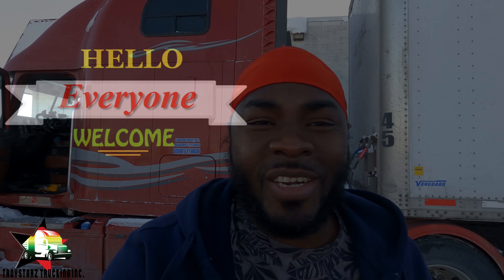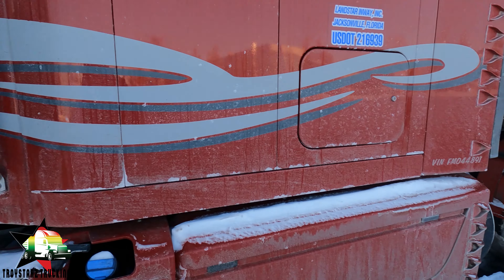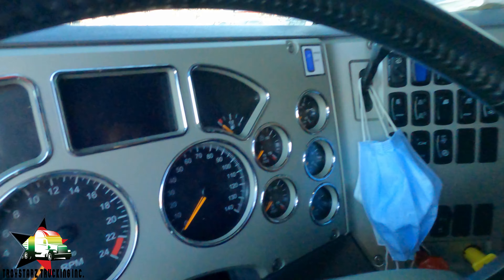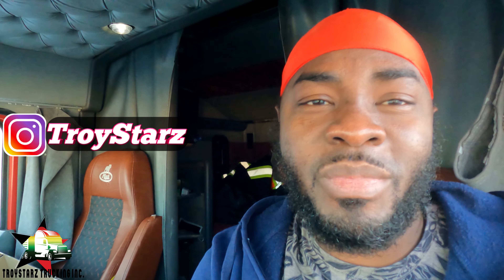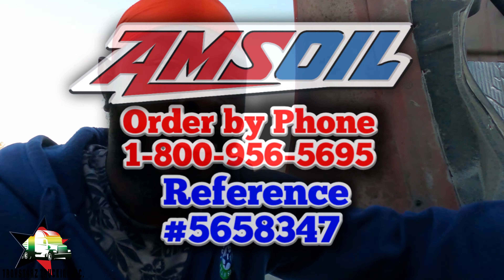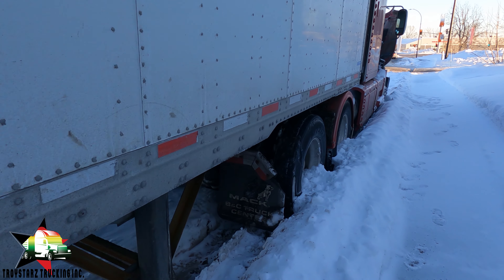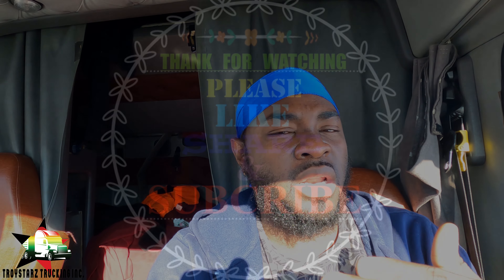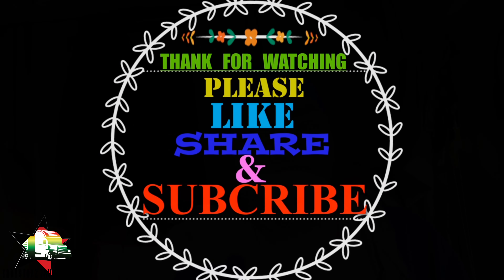How To Warm Up Diesel Engine in Winter | Buying Gifts For Truck Driver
Should you warm up your semi truck cold engine? before driving off,, What is the perfect gift for a male truck driver. In this video I tried being clear as possible in this video..
I don't idle my when sleeping so i make sure my buck heater is working also having the correct gear to wear in my truck, these going to be times when the time is extremely cold I knew you would feel it's right to run your truck engine to stay warm but that is in extreme weather condition.
Feel me a like on this video if you agree👌

(How To Protect Your Semi Truck diesel Engine)
Amsoil
100% synthetic oil guaranteed and proven.

You Can Help Supporting My Journey By Buying Me Lunch or Fuel Thanks in advance 😊😊😊